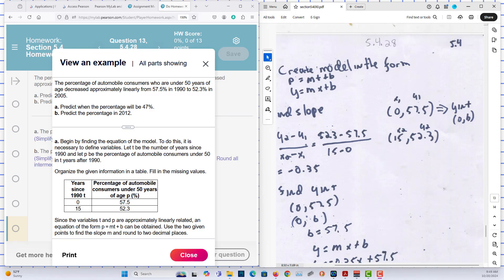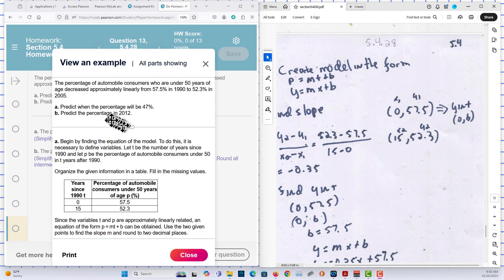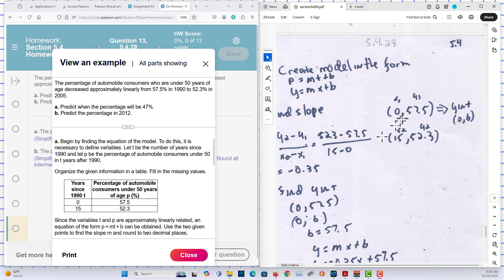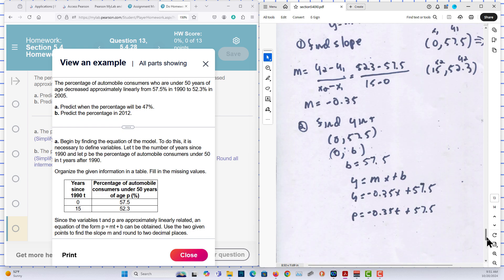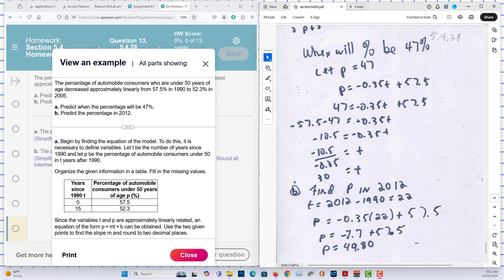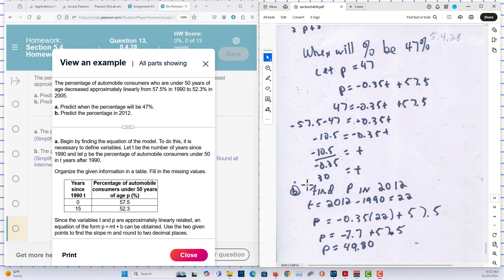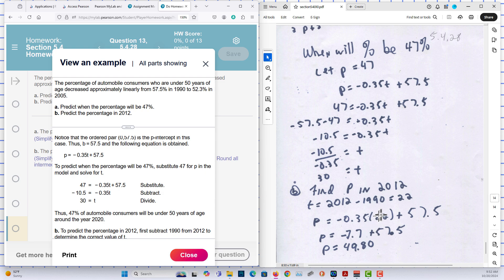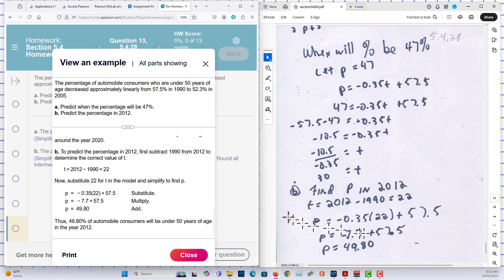5 4 28 3e